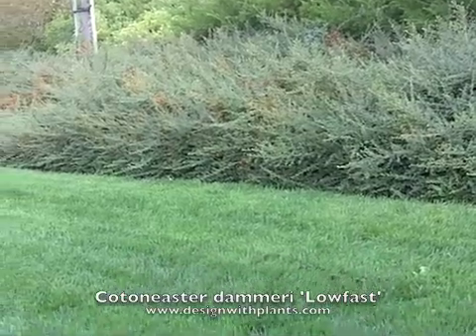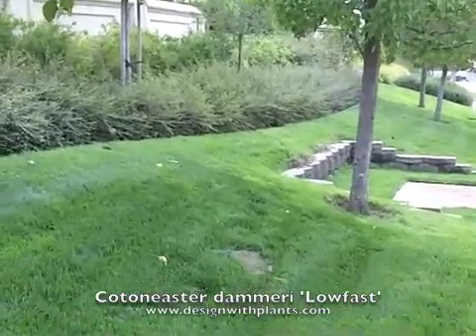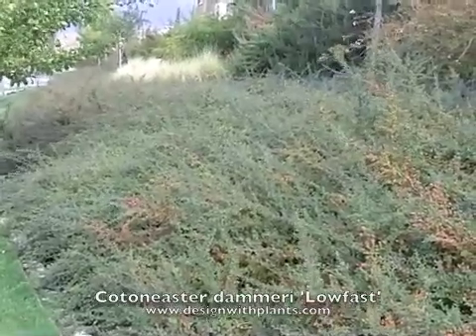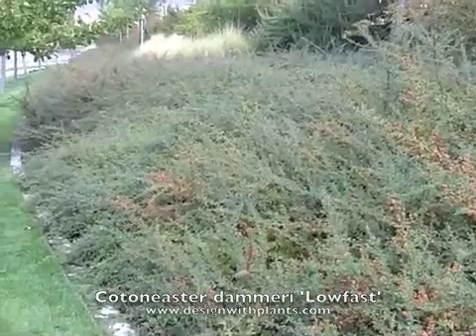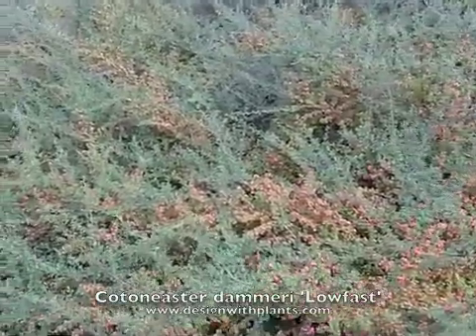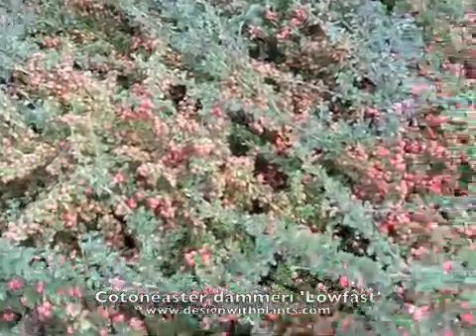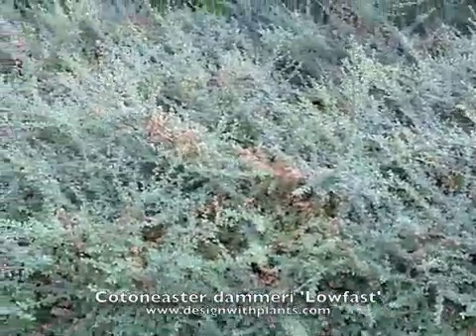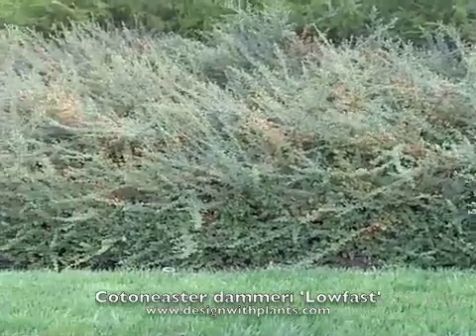Cotoneaster dammeri 'Lowfast' - 'Lowfast' Bearberry Cotoneaster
Cotoneaster dammeri 'Lowfast' is a dense, low growing groundcover. For more please a watch the video. To learn more about this and many other plants please